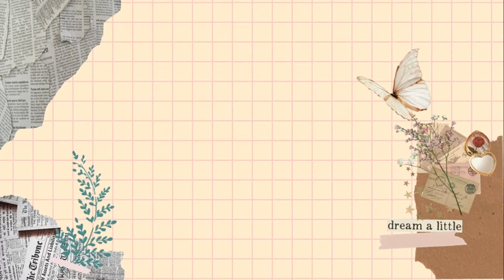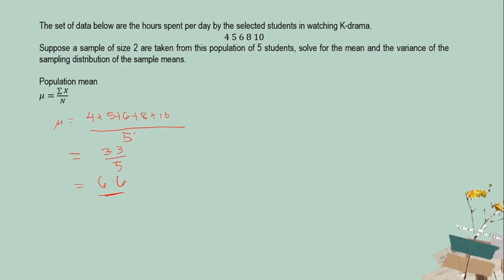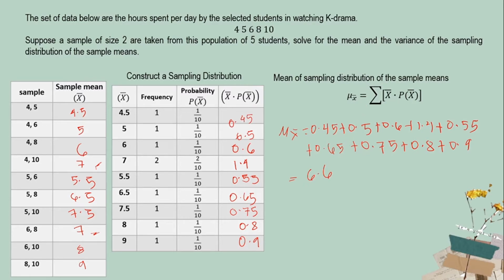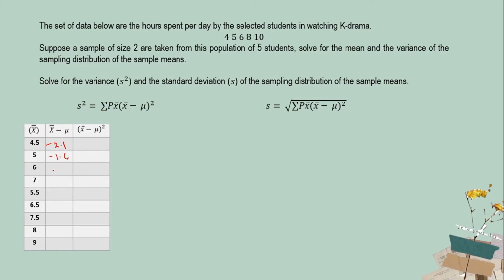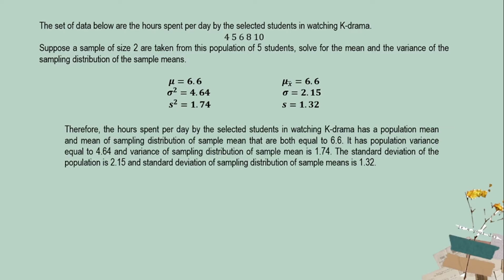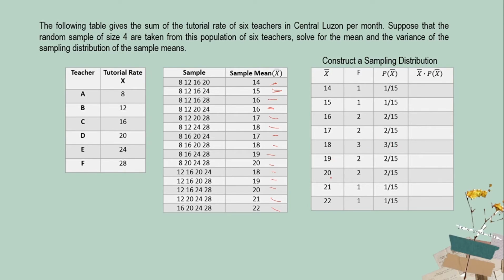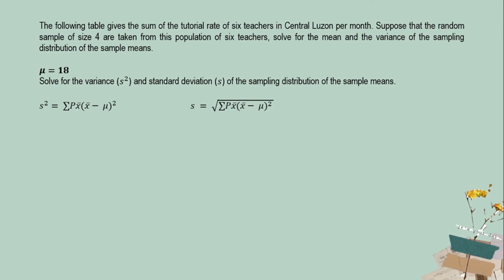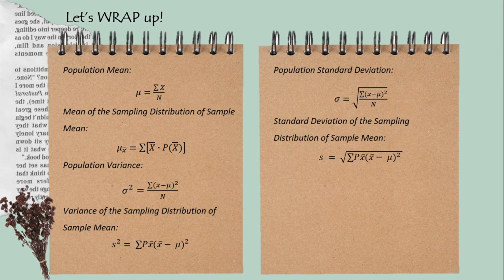Finding the Mean and Variance of Sampling Distribution of Sample Mean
Video Recorded Lesson - Week 7